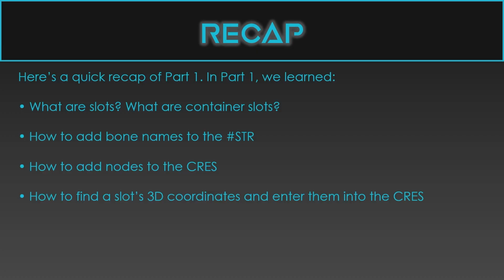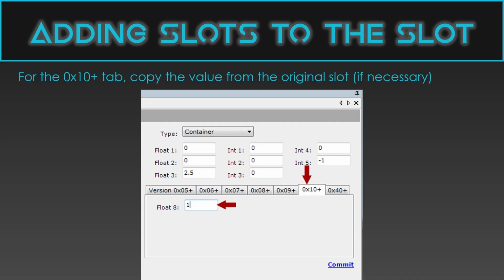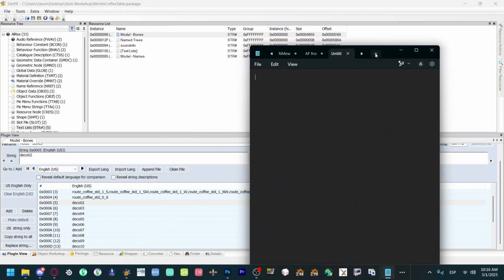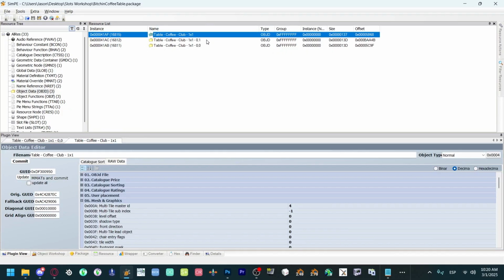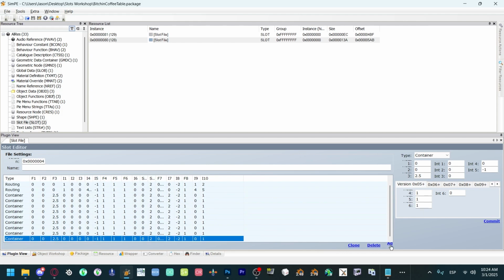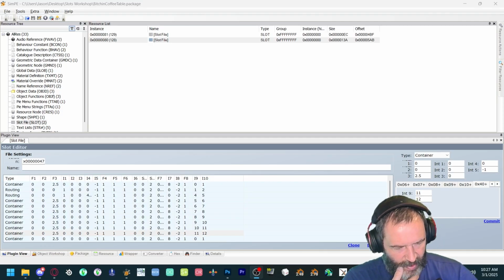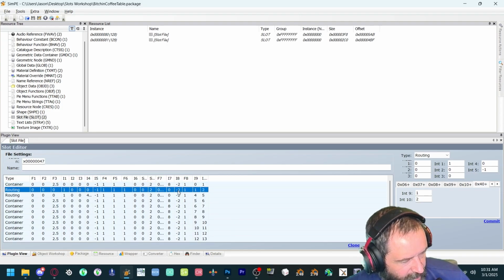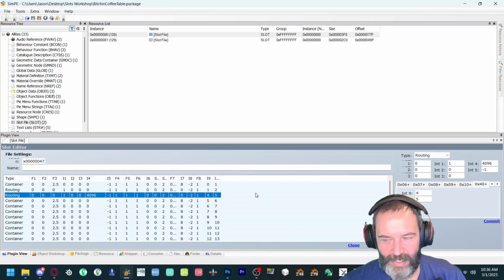3/01/2025 Slots: A Spacetime Odyssey (Part 2) Host: ocelotekatl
New format! Moving forward, videos will make use of my new setup.

A comprehensive guide to adding container slots to your object (in two parts). Part 2 incudes:

• Linking the SLOT and OBJD resources
• Adding containers to the SLOT
• Double-checking your work
• Testing & Troubleshooting

If you haven’t joined yet, why aren’t you a member of the most amazing creator’s Discord ever?

Contents:
Intro 0:00
Presentation 0:34
Putting it into practice 6:25
The SLOT resource (for real this time) 13:46
Questions from Workshoppers 24:46
Testing it out in game 28:15
Q&A 21:36
Finding coordinates in Milkshape 23:01
Outro 30:01